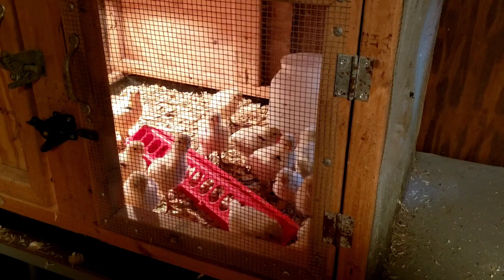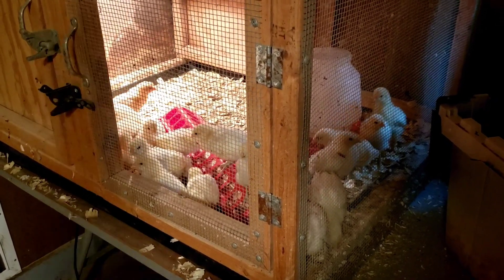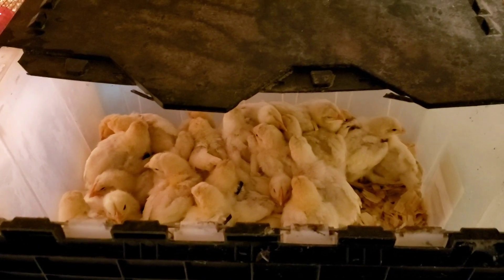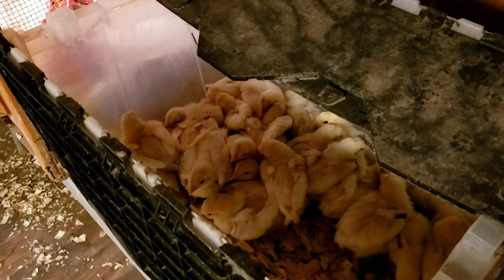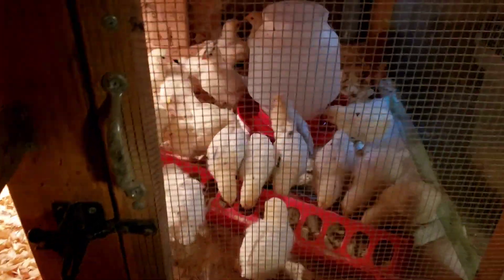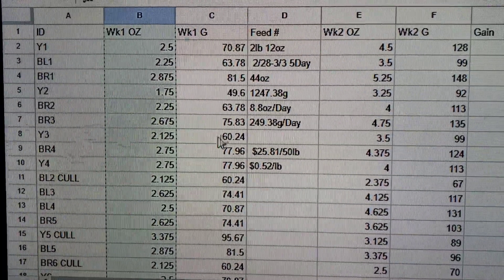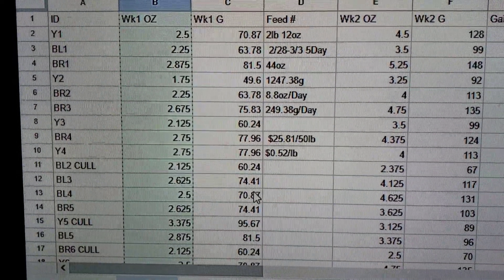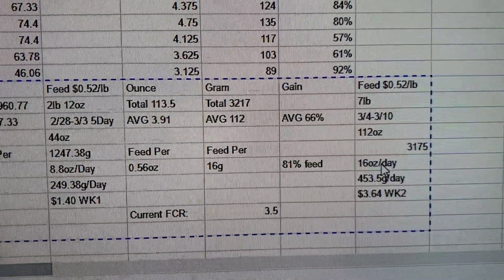American Bresse - Feed Trial - Week 2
Update time for the chicks from Recreational Homestead. This is SO fun being a nerd about it!

Current FCR: 3.5

Biggest % gain: 160%
Lowest: -7%

Biggest chick at 2 weeks: 5.25oz/148g

Feed: From Kraut Creek in Greenville, Ohio. 23% custom blend, formulated by Jeff Mattocks from Fertrell, specifically for American Bresse.

More stats in video!